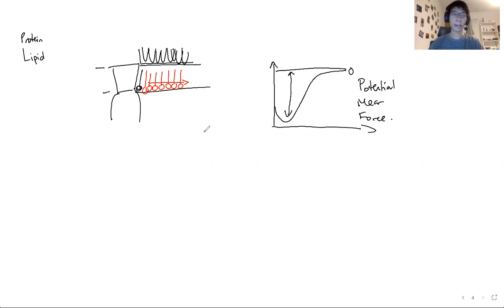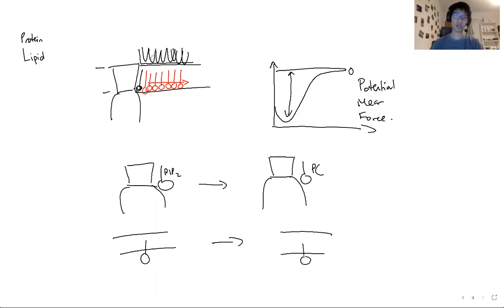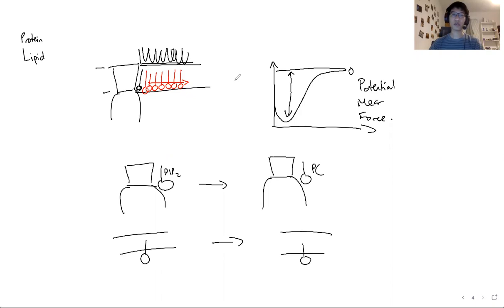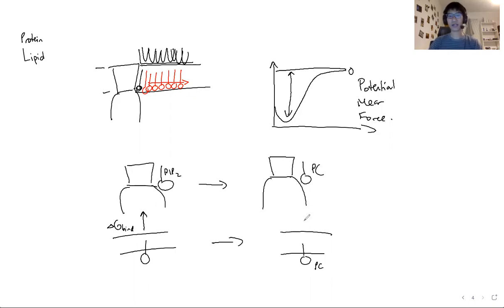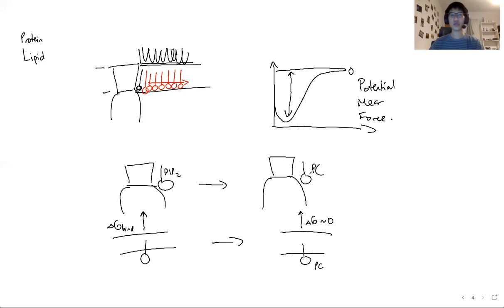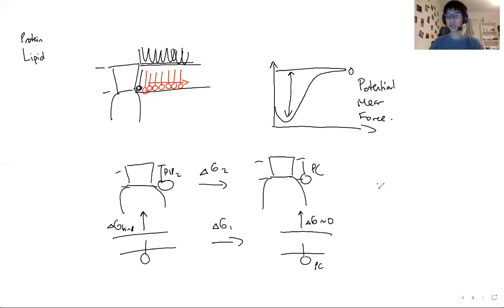OXION DPhil : Computational Biochemistry session Part 8 : Quantifying protein-lipid interaction